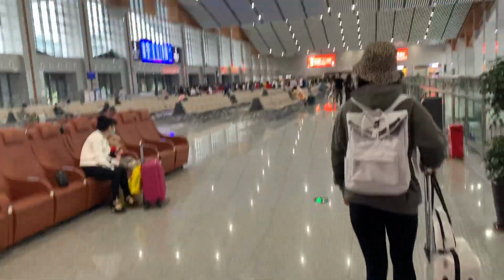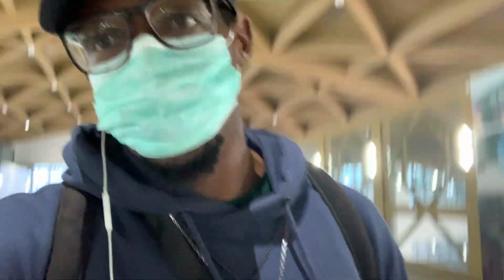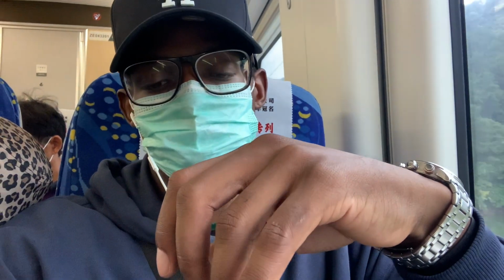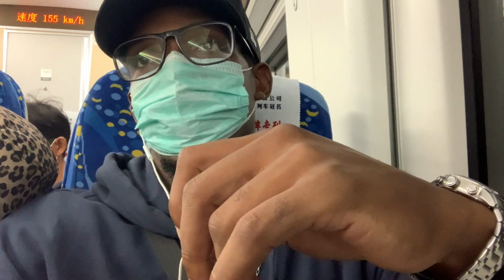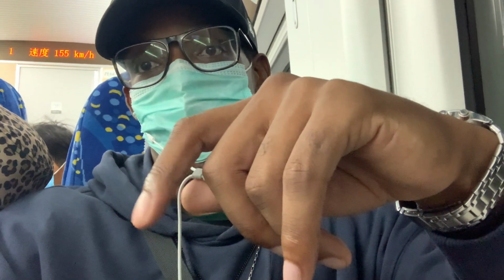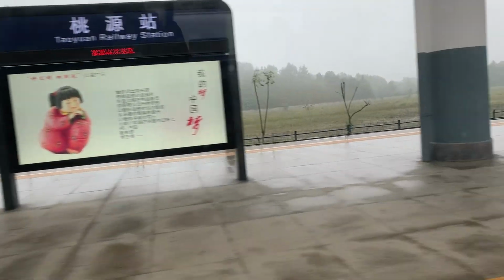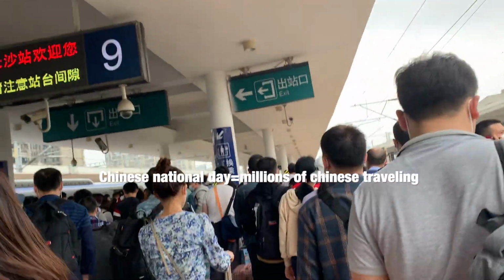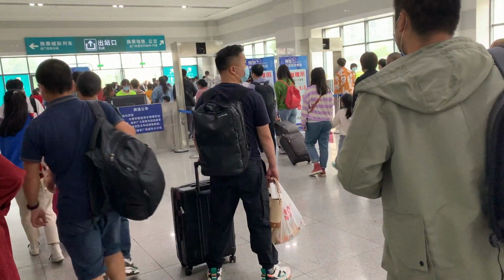FAST AND FURIOUS CHINESE TRAIN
TOOK SHORT TRIP TO MY FIRST HOMETOWN OF CHINA, ZHANGJIAJIE FOR THE NATIONAL DAY HOLIDAY AND I DECIDED TO VLOG IT, HOPE YOU ENJOY IT, PLEASE LIKE AND SHARE THIS VIDEO SO MORE PEOPLE CAN ENJOY IT. THIS IS SPECIFICALLY ABOUT TAKING THE HIGH SPEED TRAIN AND THE EXPERIENCE INSIDE THE TRAIN